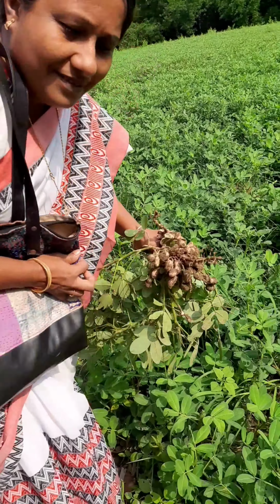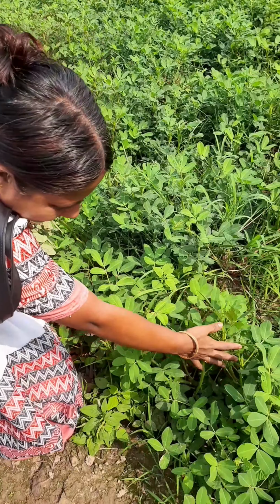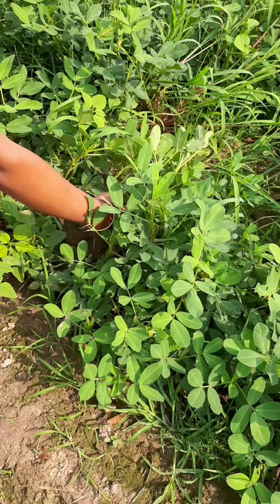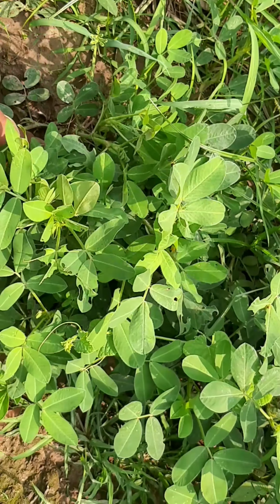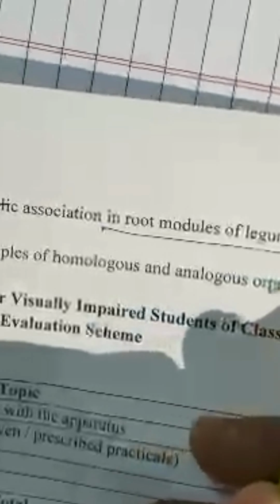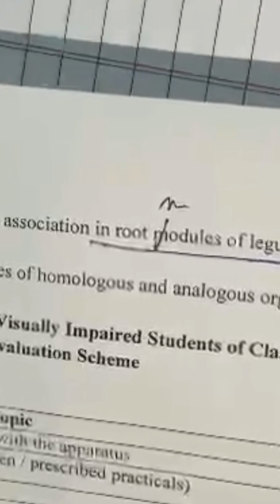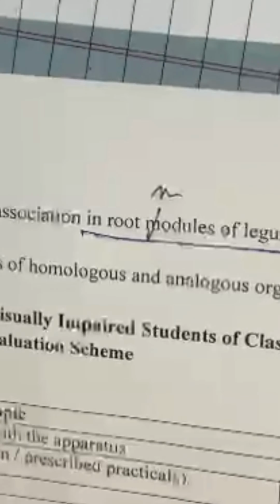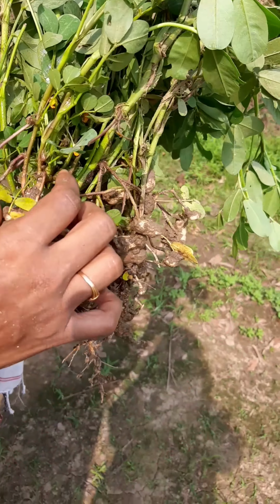Practical activity for class 12/ Symbiosis between Root nodule of leguminous plant and Rhizobium.